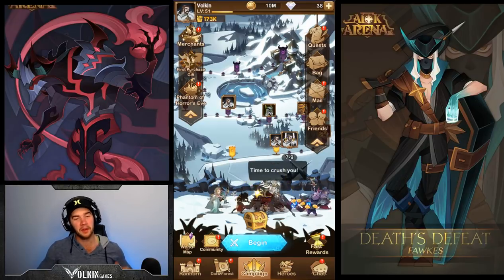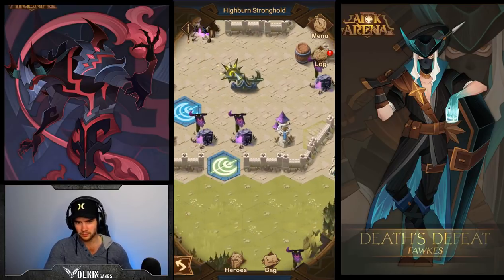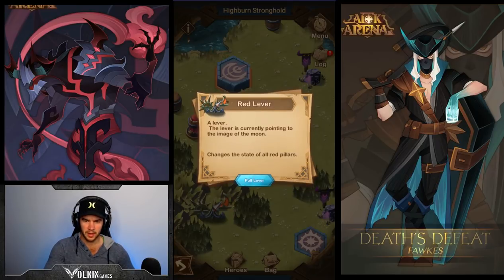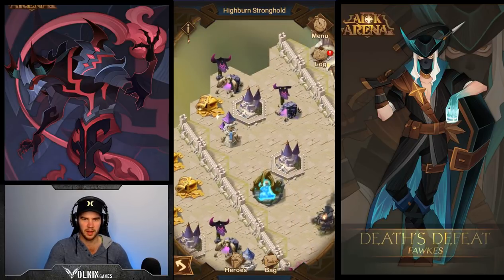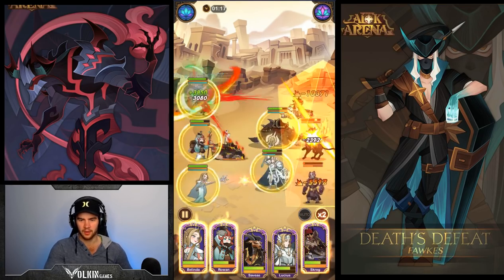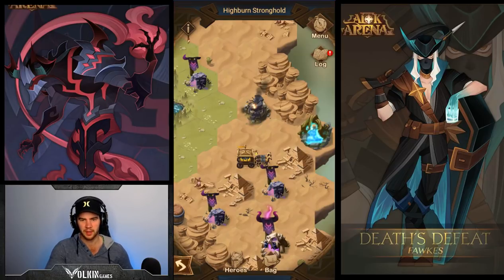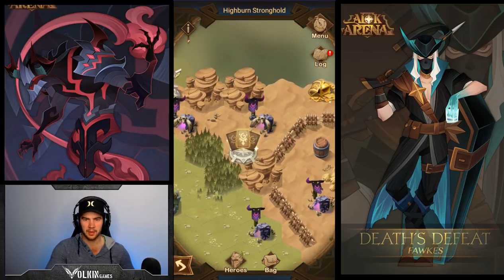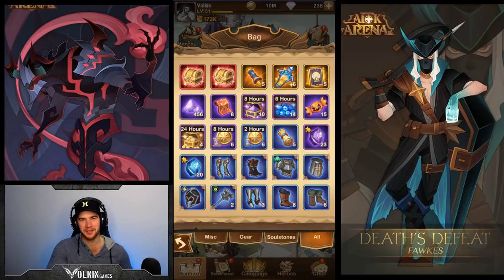[AFK ARENA] HIGHBURN STRONGHOLD FAST GUIDE - VOYAGE OF WONDERS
Highburn Stronghold is AFK Arenas new Voyage of Wonders and we will do a real fast overview of the strategy followed by a runthrough guide.